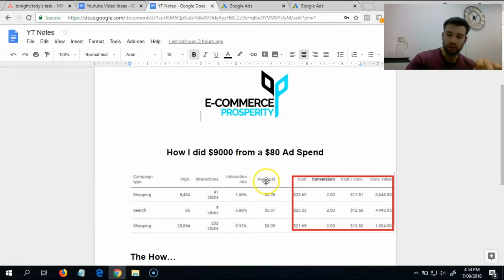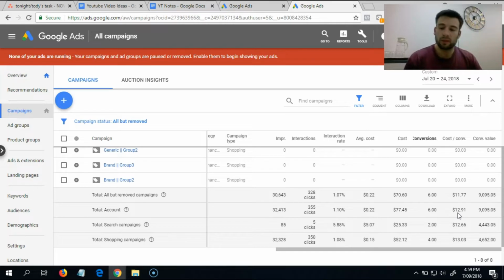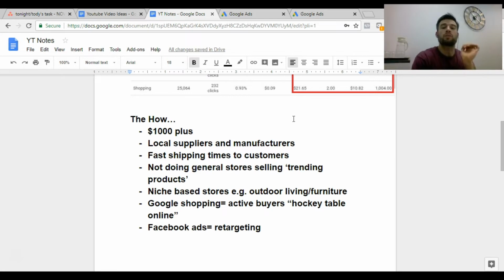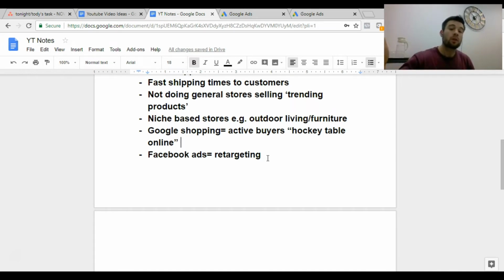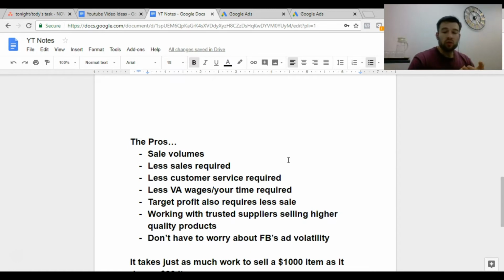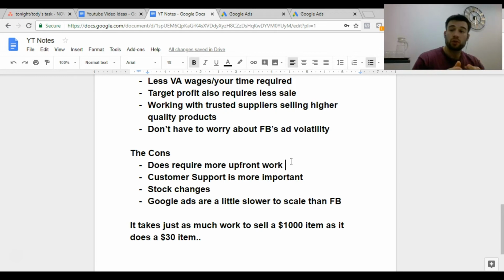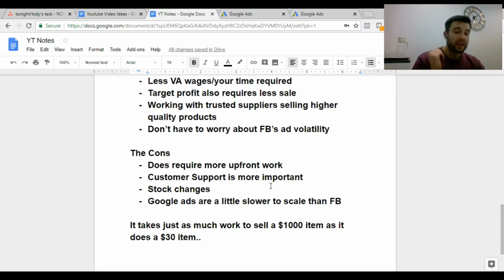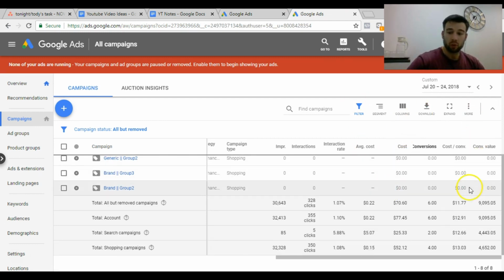$9000 in Drop Ship Sales From $80 Ad Spend [How I do This Regularly without Aliexpress]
In this video I discuss how I spent $80 in ads and generated over $9000 in sales for my drop ship store.

This is not the traditional Aliexpress drop shipping method.  This is high ticket drop shipping products that cost $1000 plus using Shopify.

Nor do I use much Facebook advertising for this method of drop shipping.  Only for re-targeting.  Majority of my traffic comes from Google Shopping campaigns.

Get my Free 5 video lite course to learn more about High ticket drop shipping and why you should stop wasting time losing money with aliexpress drop shipping.